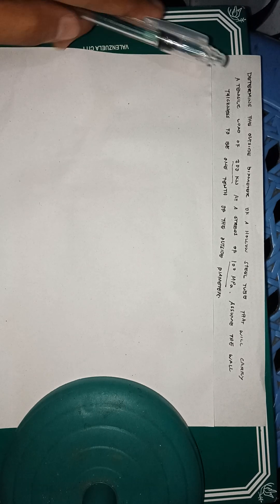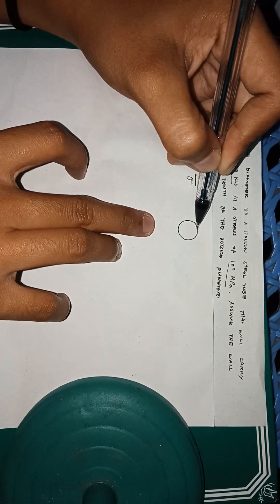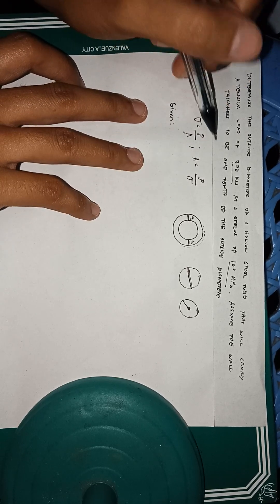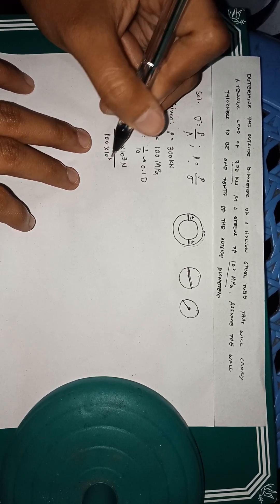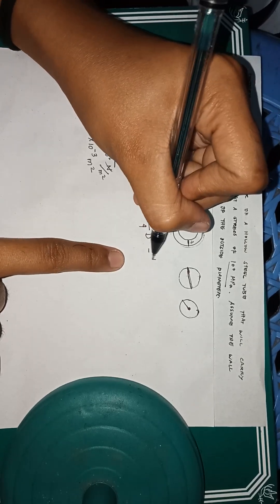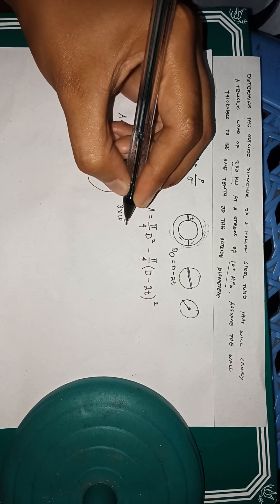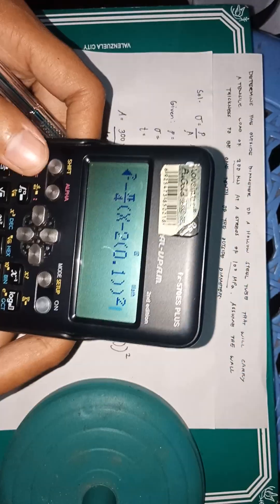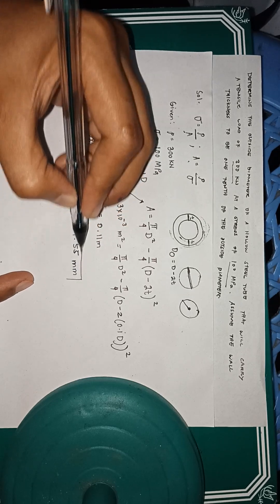Determine the outside diameter of a hollow steel tube that will carry a tensile load of 300KN a